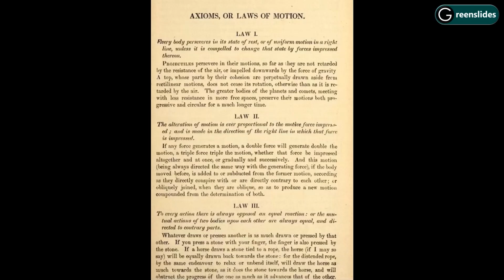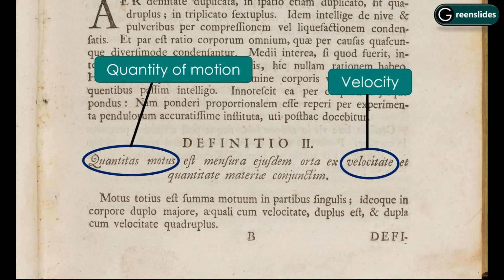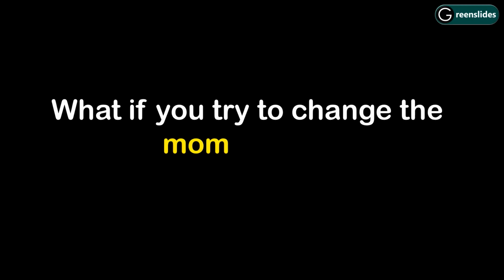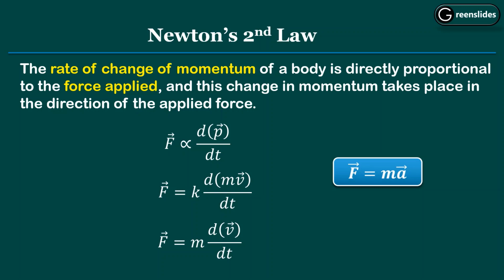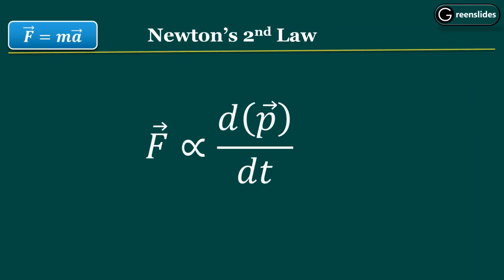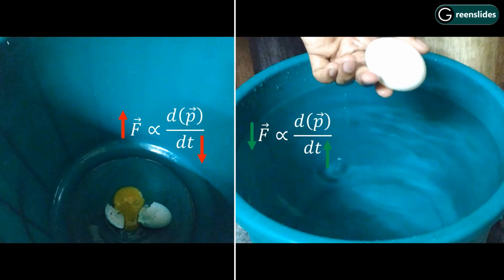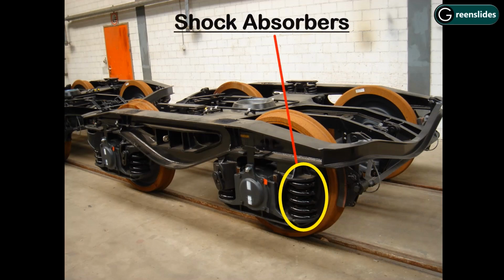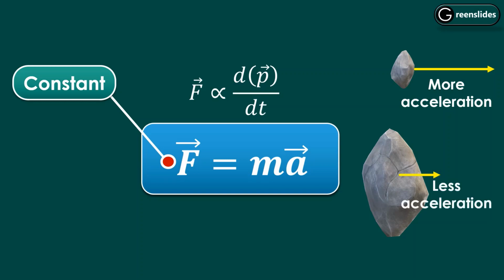Newton's second law of motion | Evidences around you..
This video is to dig in the second law of motion given by Sir Isaac Newton with the help of a demonstration and the applications around us. It also deals with the momentum and its meaning in the language of Newton himself.  It starts with a very interesting demonstration by the NASA astronaut Randy Bresnik at the International Space Station.

Coverage in brief :
1. Newton's second law of motion
2. Newton's laws in space
3. Applications of 2nd law of motion
4. Momentum
5. Rate of change of momentum
6. why k=1?